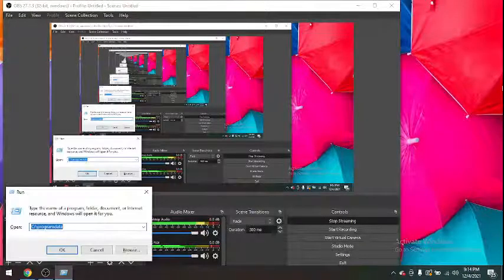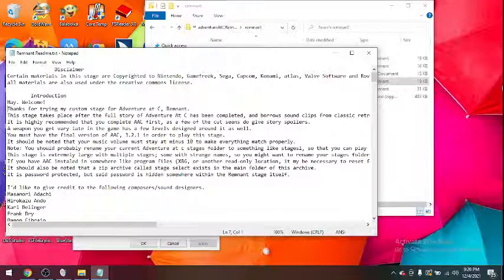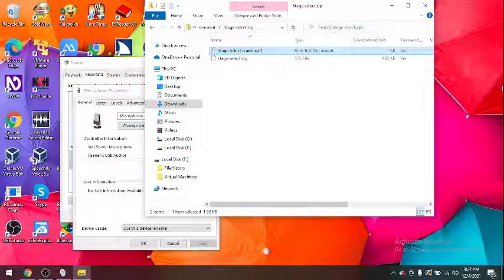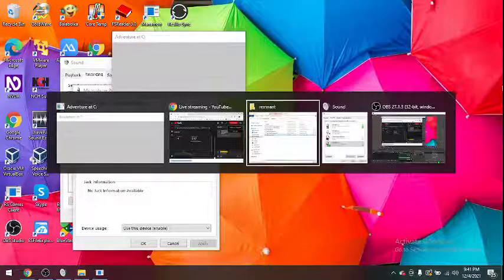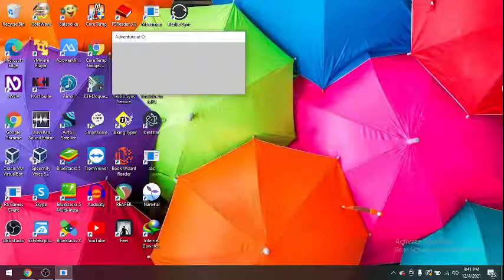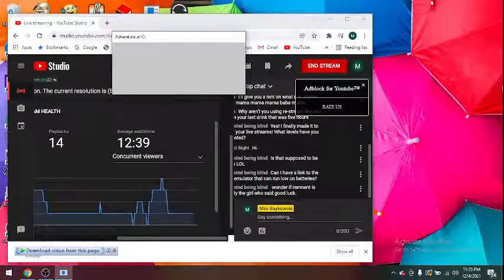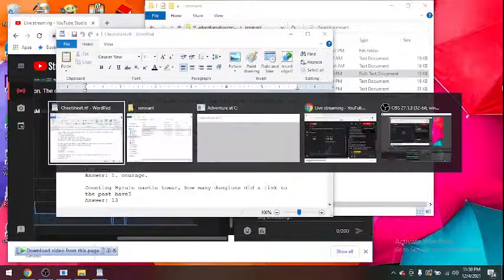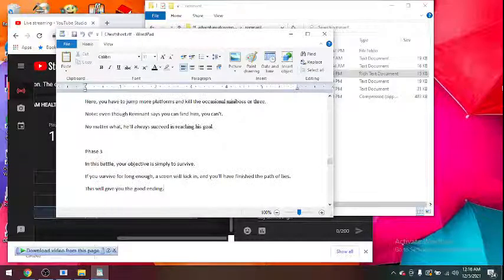Adventure at C: Remnant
Remnant was created back in 2014. The storyline takes place after you beat the game of aac. It is a large set of custom stages that play out the sequel to the game itself.
Before downloading and playing Remnant, I strongly recommend beating both the game and post game of adventure at C:. While it is true, the stage will override your in-game stats, it is still a good idea to beat the game. I also recommend having the cyber star unlocked, a few places in Remnant make use of it. Beating the game first will also help you keep track of the storyline much better, but do I really have to tell you that? It should be obvious!
Note, you must be running the latest version of adventure at C: to be able to run the stage.
To make your life easier, I have links to adventure at C:, Remnant, and 7-Zip below. You will need 7-Zip to extract the stage.

Because 7-Zip is still being maintained and updated, I cannot give the direct download link, but you can download it yourself from the link above.

Note: I originally said in the stream that I would make a part 2 of Remnant. However, I beat the game, so this was a full play-through of Remnant. There are four different endings, two of them are good, two of them are not, depending on the path you choose. I got ending one, but feel free to download Remnant yourself and give it a try. The links are above.
I do not start playing the game right away when the stream starts. The first 20 minutes of the stream is an introduction to Remnant, the files contained in it, and how to paste it into adventure at C:. If you would like to skip ahead to the gameplay, go to 00:19:00 you should be able to click on the timestamp.